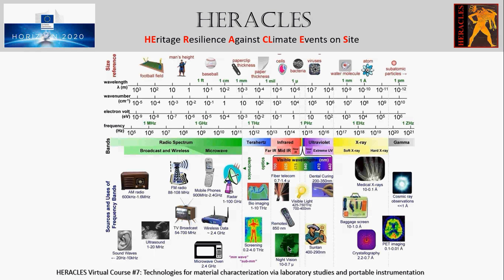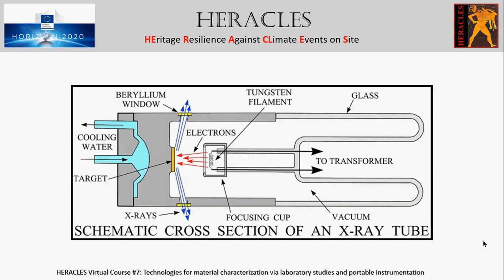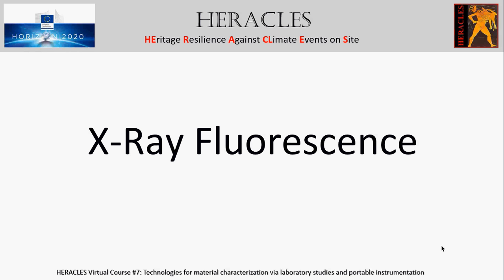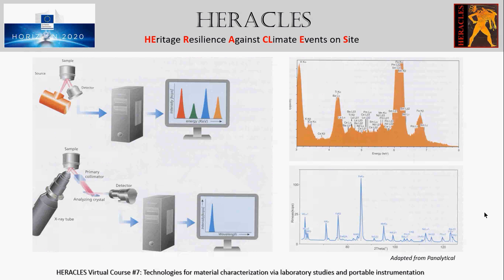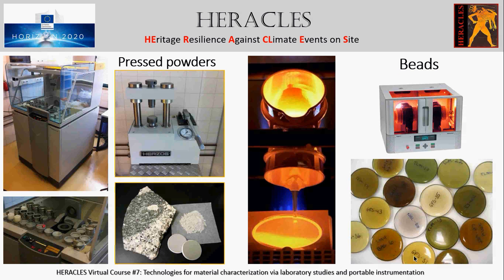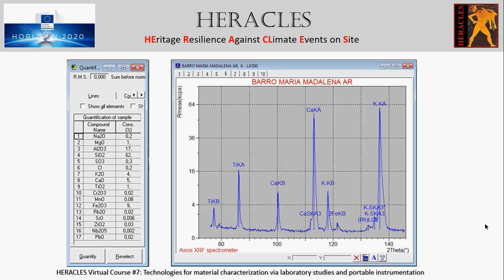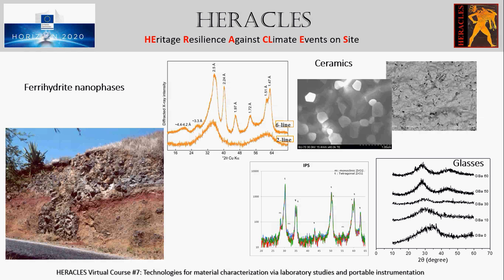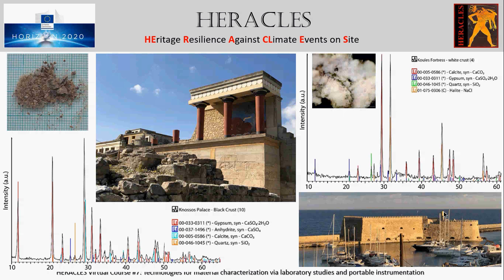HERACLES Virtual Course 7 Part 2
The seventh Virtual course from HERACLES project, entitled "Technologies for material characterization via laboratory studies and portable instrumentation - part 2" has been animated the 31/01/2019 by Uninova, CNR and forth.